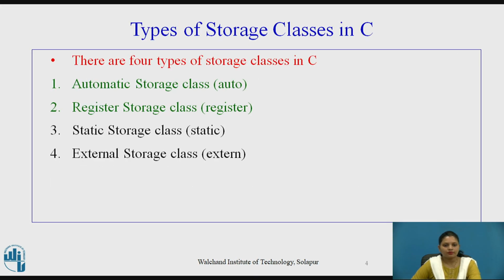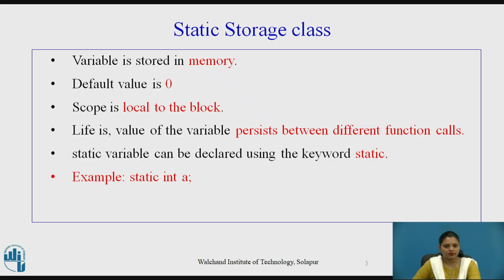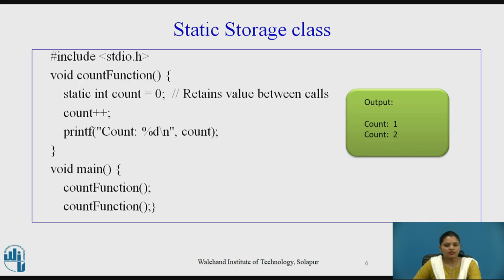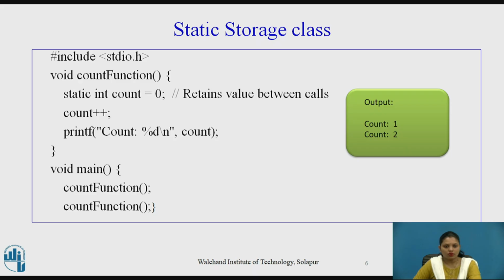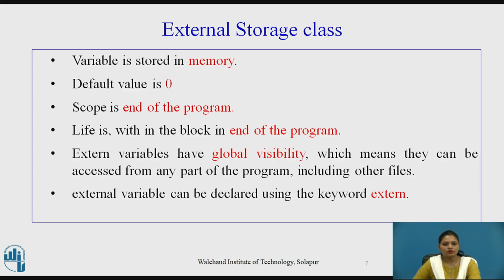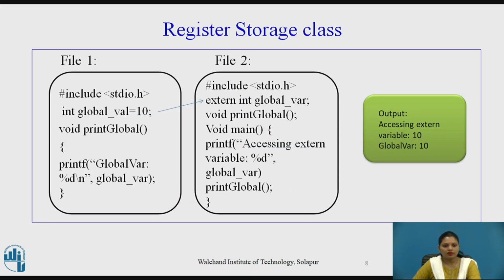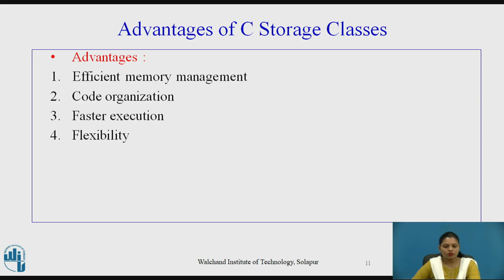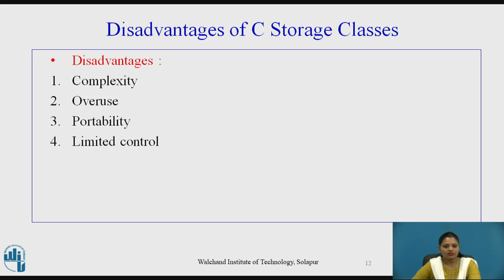Storage Classes in C Part 2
Mrs. Priyanka Madanlal Channapattan
Assistant Professor